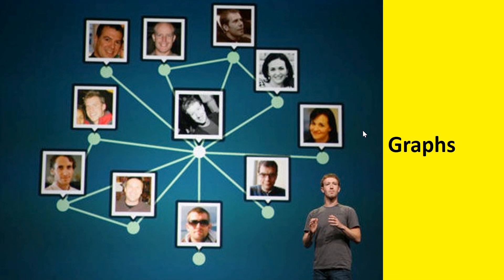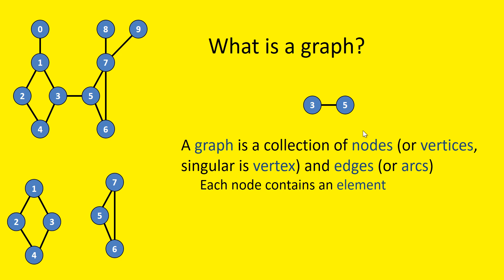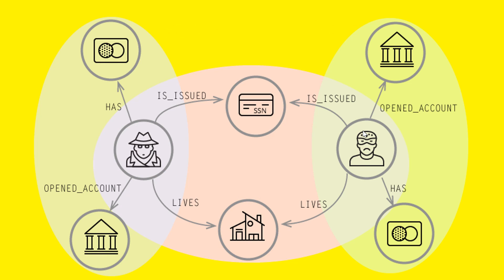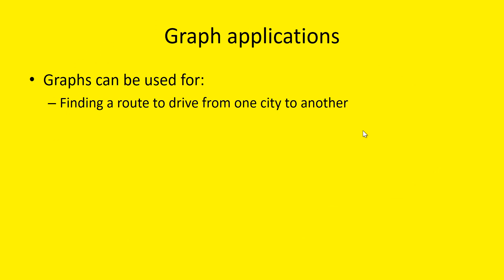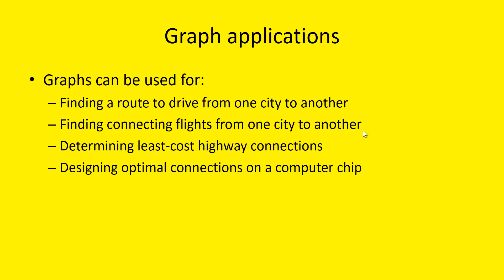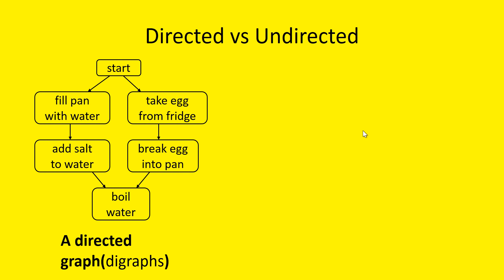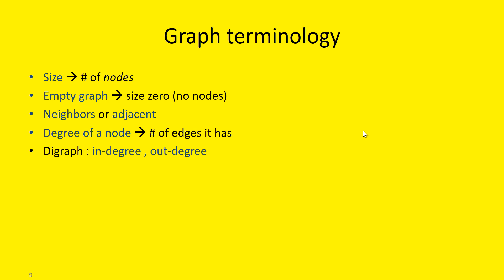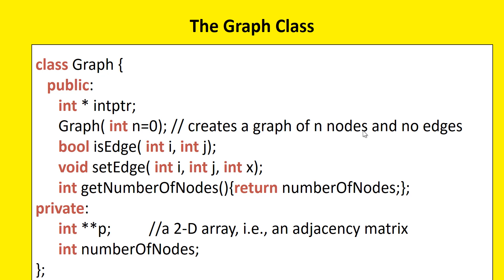Graphs 101 - DS & Algo - Directed / Undirected / Cyclic / Acylic /Trees